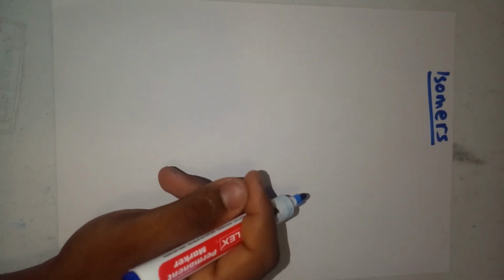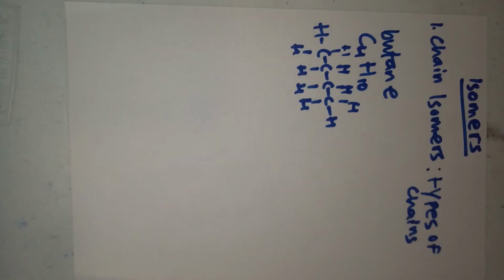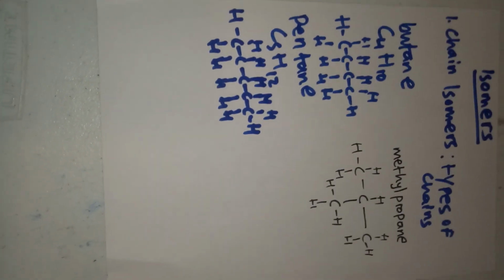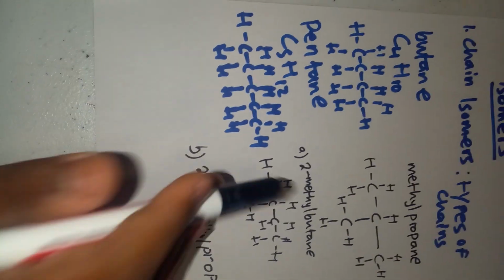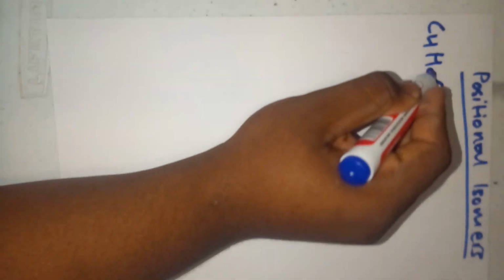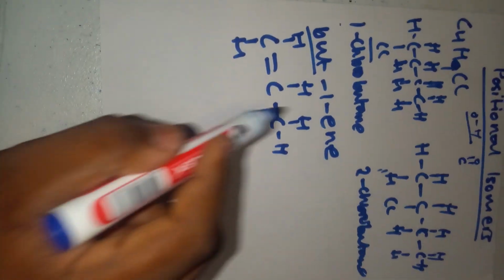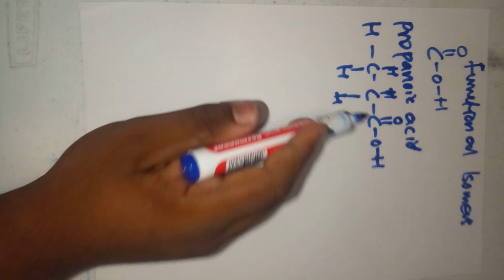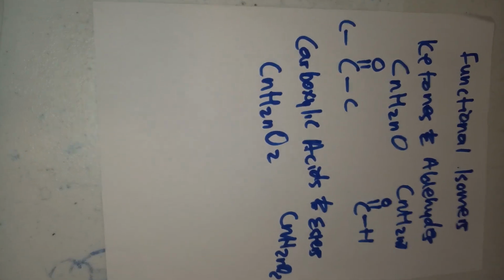Organic Chemistry | ISOMERS | Grade 12 Physical sciences:Chemistry